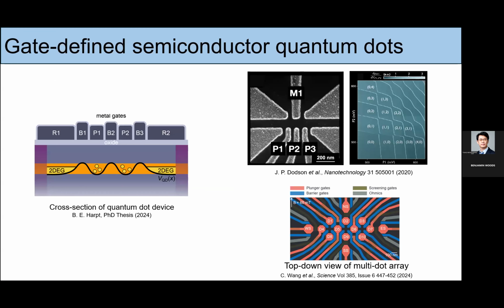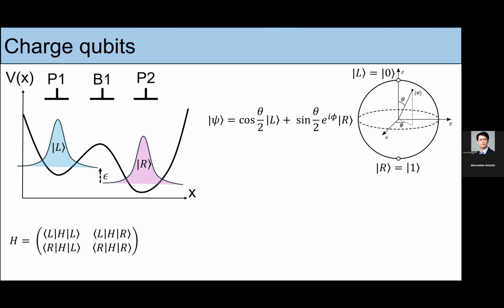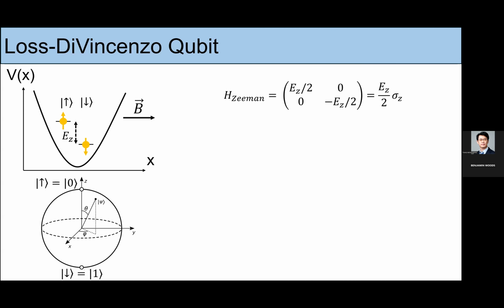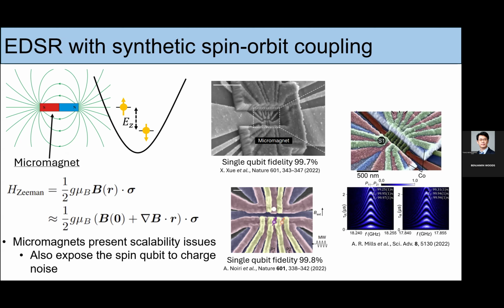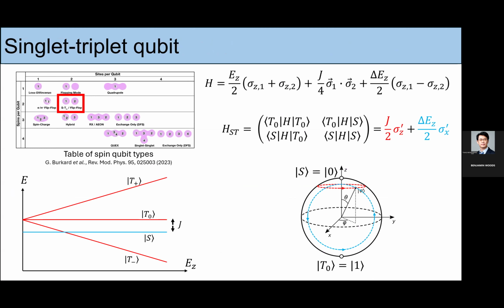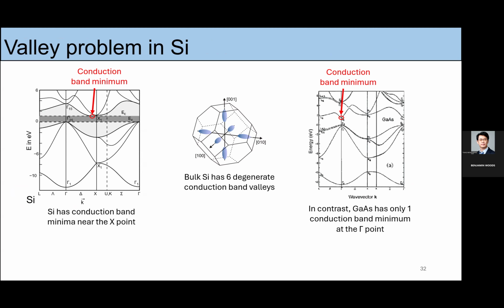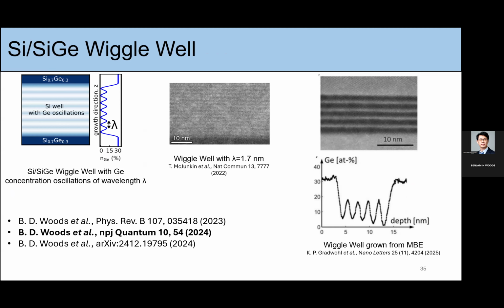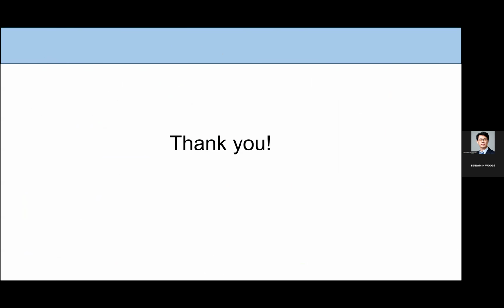Wisconsin Summer School 2025, Prof. Benjamin Woods, “Spin Qubits in Semiconductor Quantum Dots”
Wisconsin Summer School for Quantum Science 2025